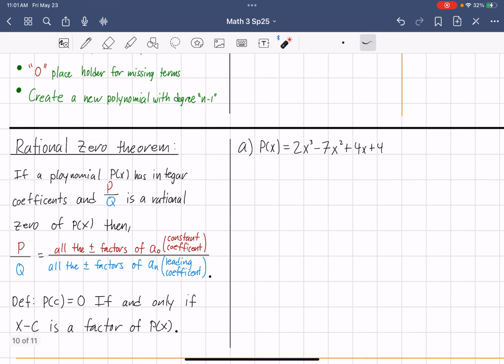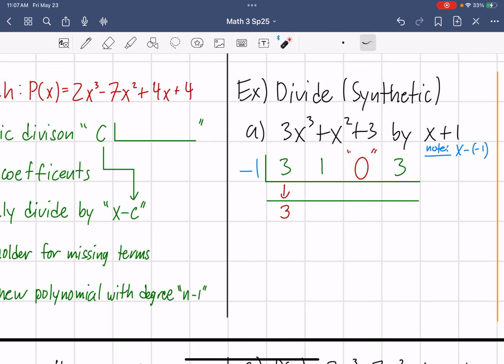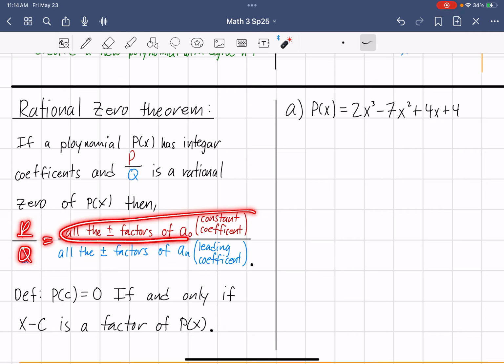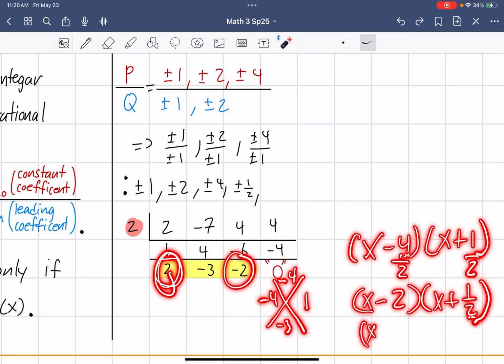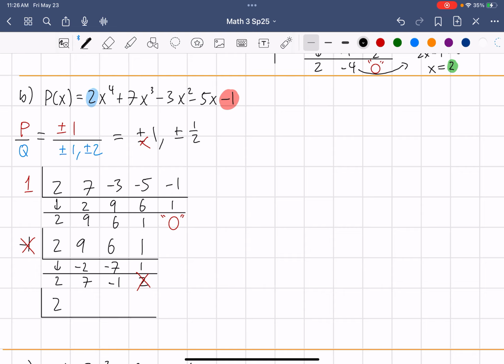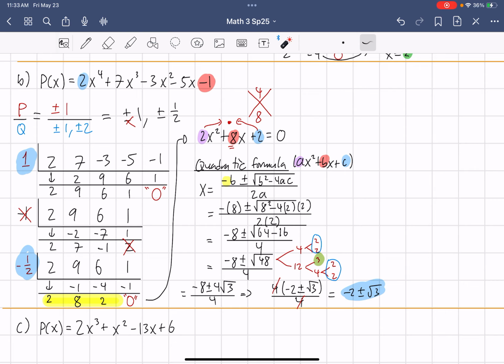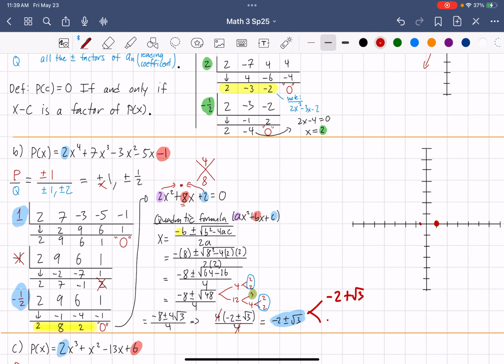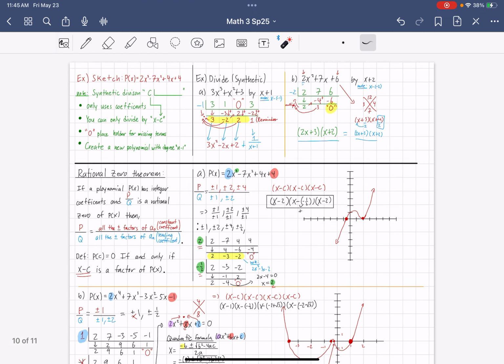Lecture 13: Polynomial functions (part 2)